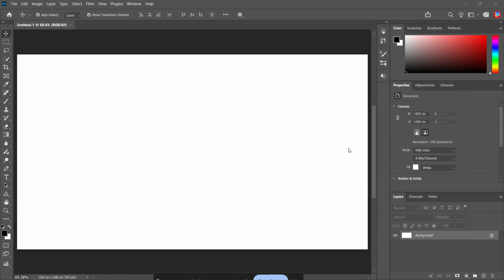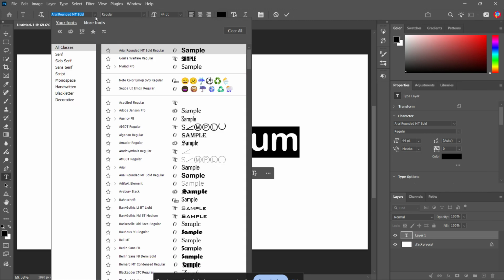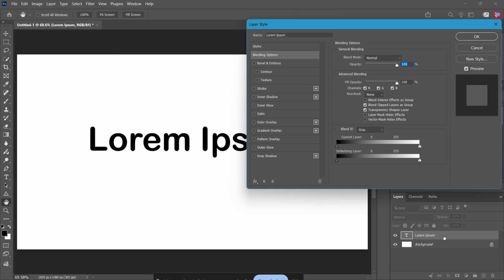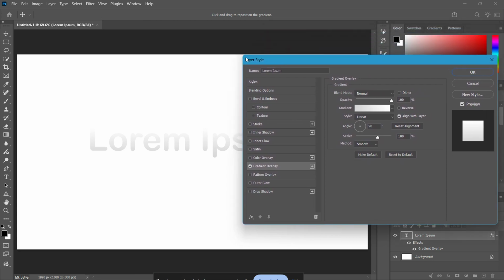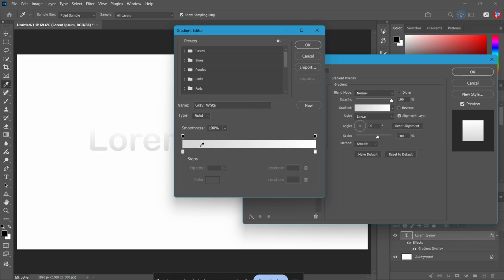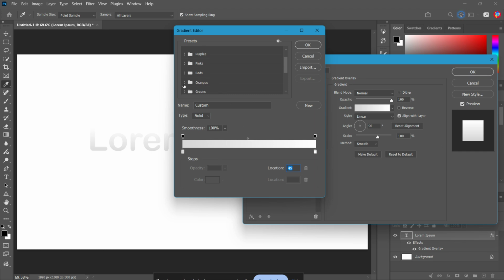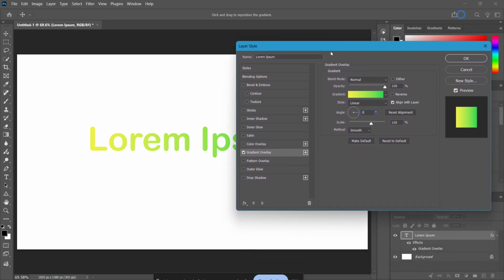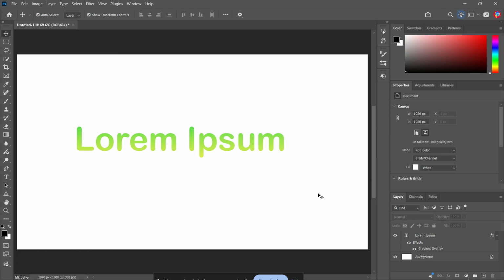How To Create A Gradient Text Effect In Photoshop [Easy Step-By-Step Guide]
Learn how to create a gradient text effect in Photoshop using Layer Styles, Gradient Overlay, and custom color stops. This easy step-by-step tutorial shows you how to make bold, professional-looking gradient text for thumbnails, banners, and social media graphics.

🕚Timestamps:
0:00 Intro
0:26 Type Your Text
1:05 Open The Layer Styles Menu
1:34 Apply The Gradient Overlay
2:19 Customize Your Colors
3:08 Adjust Angle And Scale
3:44 Final Result And Outro

✍️What You'll Learn In This Video:
• How To Type Bold Text For A Strong Gradient Effect
• How To Open Layer Styles In Photoshop
• How To Apply Gradient Overlay To Text
• How To Customize Gradient Colors And Presets
• How To Add Multiple Color Stops For Rainbow Text
• How To Adjust Gradient Angle And Scale
• How To Make Text Look More Professional In Photoshop
• How To Create Editable Gradient Text Effects

💡Pro Tips:
• Use thick fonts like Impact or Arial Black for the strongest gradient look.
• Double-click the empty gray area beside the layer name to open Layer Styles quickly.
• Add extra color stops to create unique multi-color designs.
• Test different angle settings to match your layout or thumbnail style.
• Increase scale for softer blends and lower it for sharper transitions.